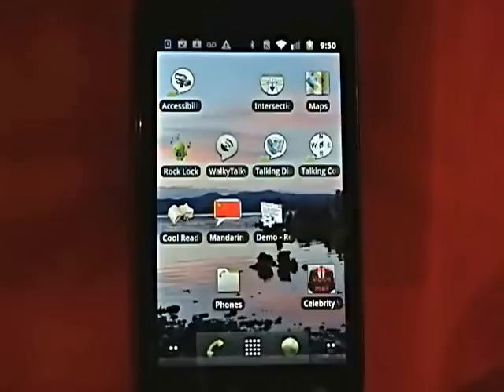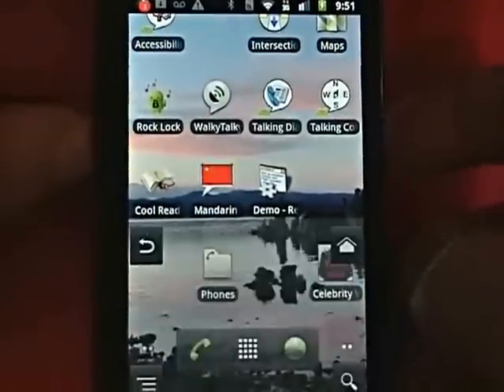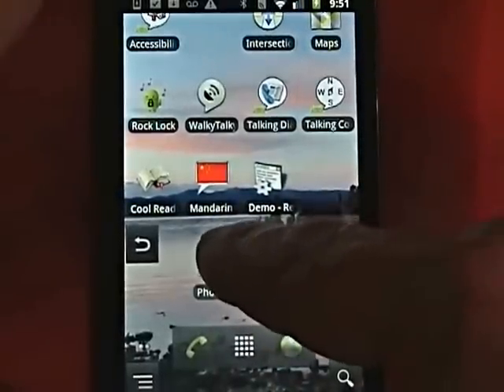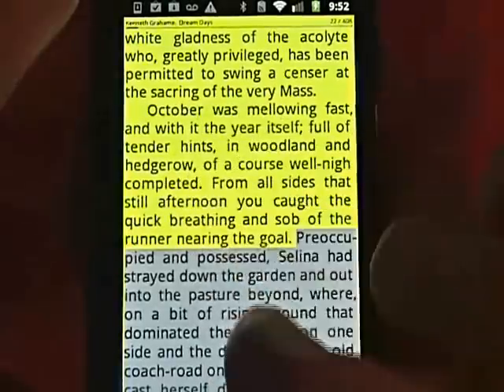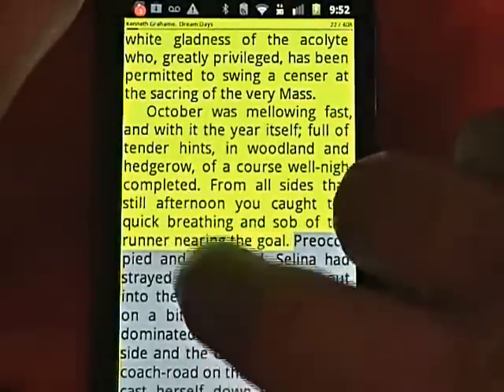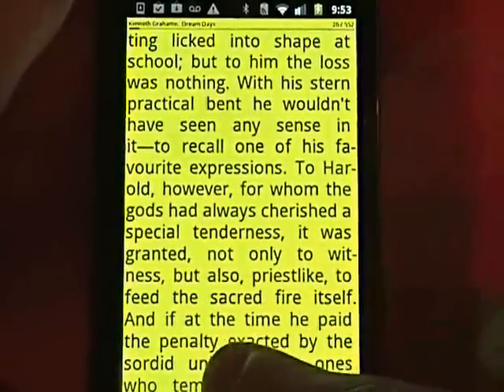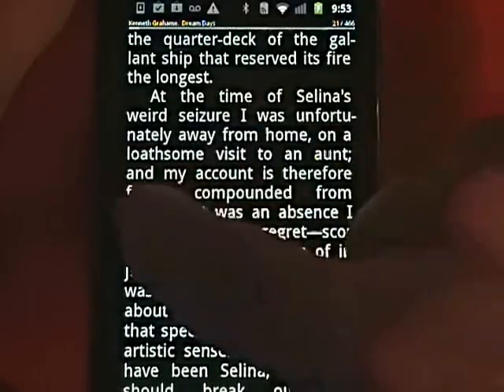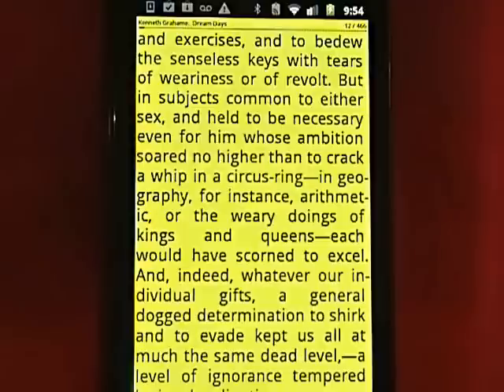Apps4Android's Speech-Enabled Enhancement to CoolReader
Special Thanks to:

Credits:

1. GM Voices for creating our Video Intros and Outros

2. Vadim Lopatin, the developer of CoolReader;

3. Harold Salters and Shellie Blakeney, T-Mobile USA's Federal Regulatory Affairs;

4. Professors Rajiv Ramnath and Carolyn M. Sommerich, The Ohio State University;

5. The Ohio Board of Reagents; and,

6. The Ohio Rehabilitation Services Commission.

Thanks to the above organizations and individuals, we were able to develop a TTS-enabled version of CoolReader!

About CoolReader:

CoolReader is a cross-platform XML/CSS based E-Book reader for desktops and hand-held devices. Supported formats include: FB2, TXT, RTF, DOC, TCR, HTML, EPUB, CHM, PDB. Platforms: Win32, Linux, and Android. More

There are 33 commands that can be assigned to CoolReader's 18 touchscreen "hotspots." These can be easily customized by user. In addition, all 33 commands can be also be assigned to keyboard shortcuts simultaneously.